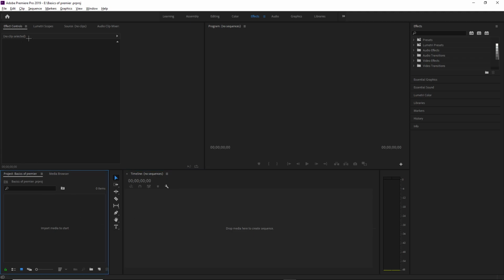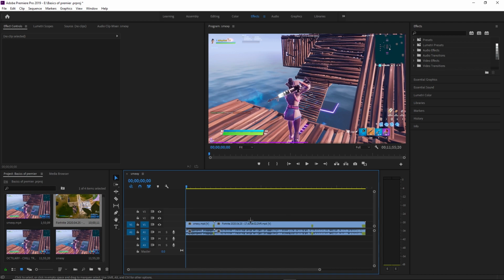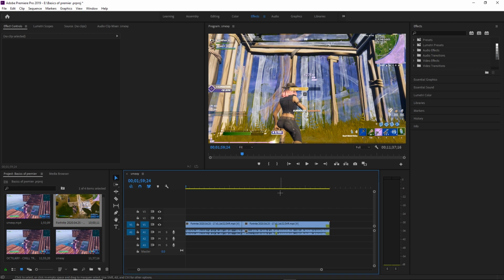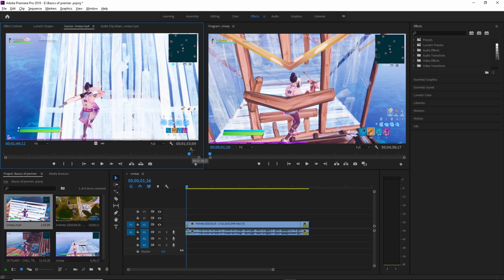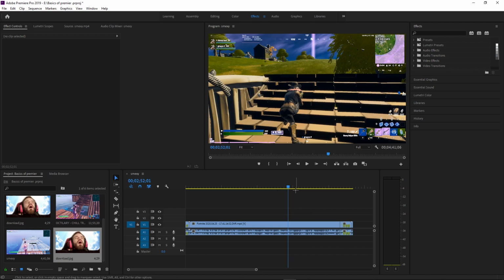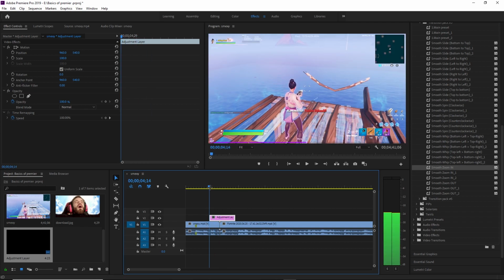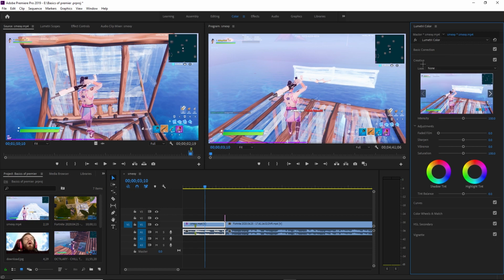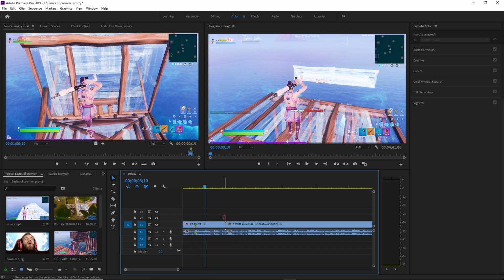BASICS OF PREMIERE PRO IN UNDER 15 MINUTES! - Premier Pro 2020 For Beginners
I hope this video helped if you are looking for a professional video editor consider checking out my Fiverr

Orange83 makes great transition packs so definitely check him out if you want to make your editing look so much better.